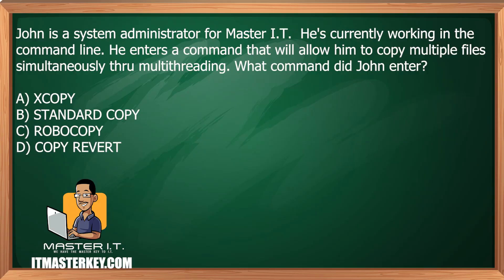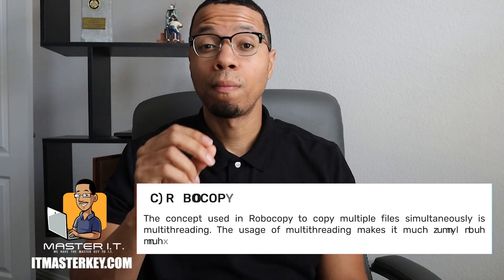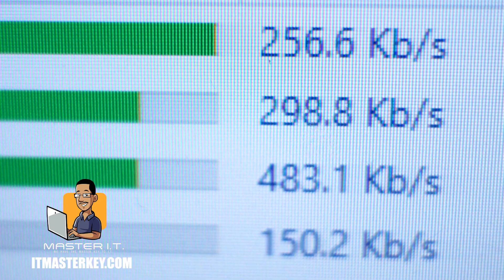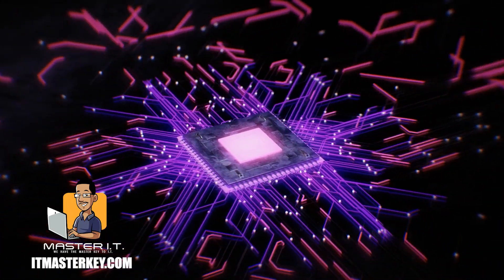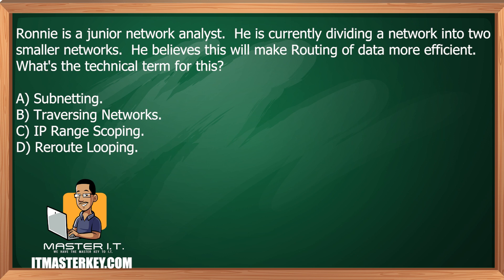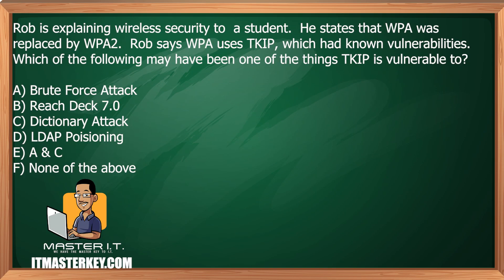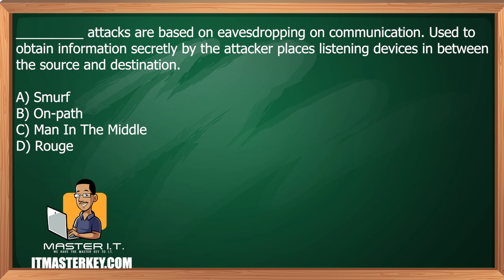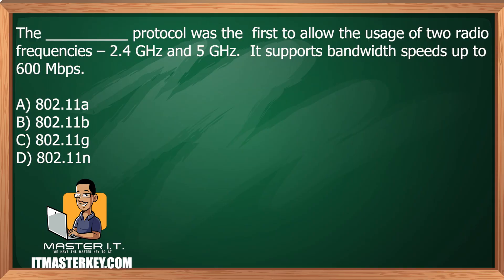How To PASS CompTIA A+ ✅️ | FREE A+ Practice Questions | CompTIA A+ Exam Breakdown